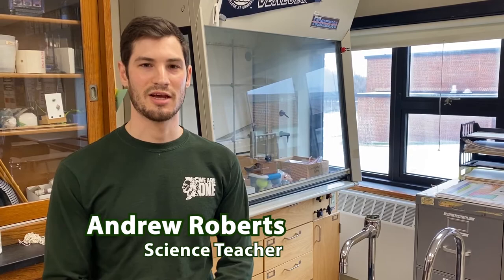Science Electives at Weedsport Jr.-Sr. High School - Andrew Roberts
Learn all about the science electives at Weedsport Jr.-Sr. High School.